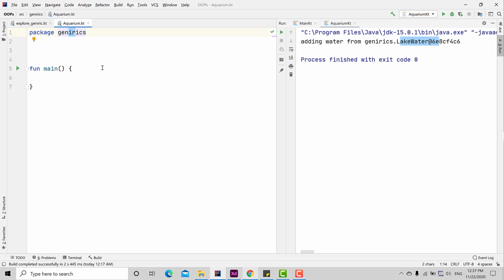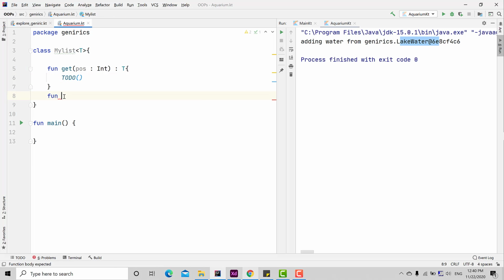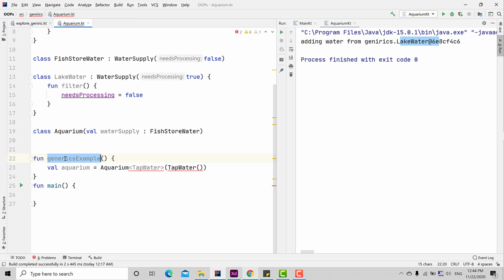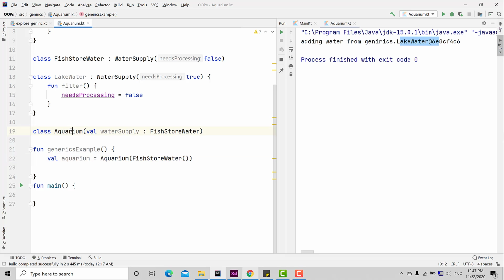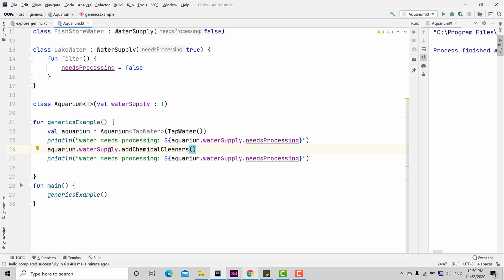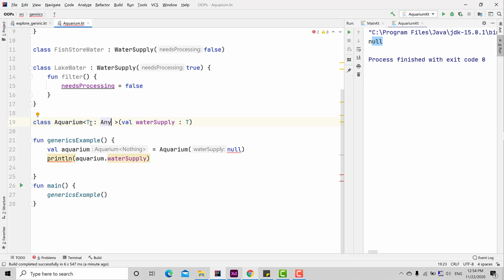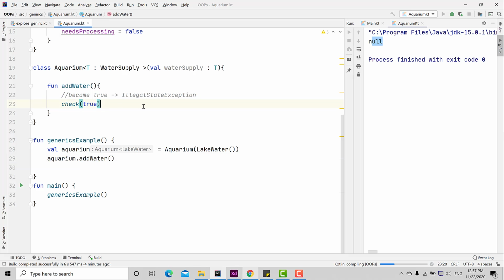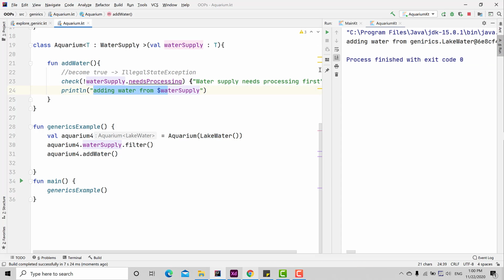#34 Generic Classes in kotlin | Kotlin tutorial | Kotlin Bootcamp for programmers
Kotlin, like many programming languages, has generic types. A generic type allows you to make a class generic, and thereby make a class much more flexible.

Imagine you were implementing a MyList class that holds a list of items. Without generics, you would need to implement a new version of MyList for each type: one for Double, one for String, one for Fish. With generics, you can make the list generic, so it can hold any type of object. It's like making the type a wildcard that will fit many types.

To define a generic type, put T in angle brackets  after the class name. (You could use another letter or a longer name, but the convention for a generic type is T.)